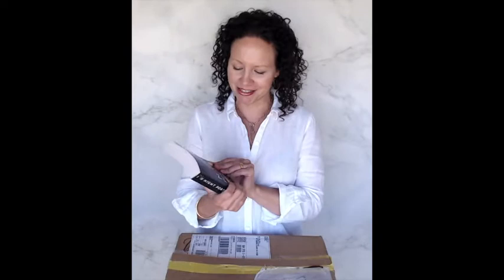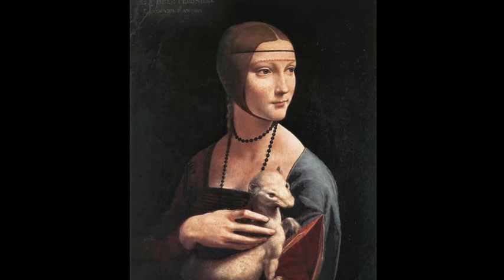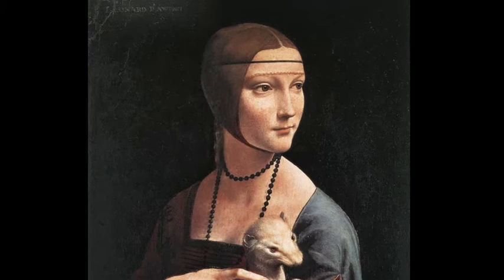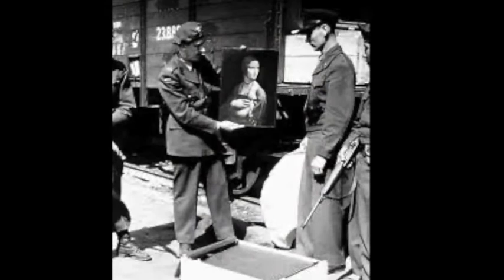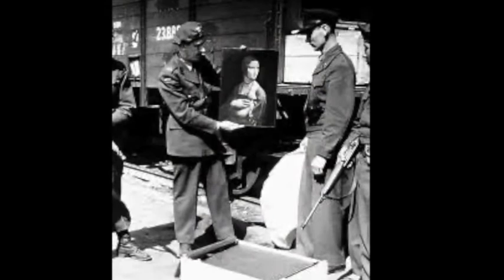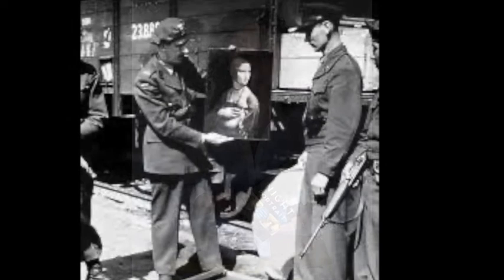Unboxing THE NIGHT PORTRAIT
An exciting, dual-timeline historical novel about the creation of one of Leonardo da Vinci's most famous paintings, Portrait of a Lady with an Ermine, and the woman who fought to save it from Nazi destruction during World War II.

Milan, 1492: When a 16-year old beauty becomes the mistress of the Duke of Milan, she must fight for her place in the palace—and against those who want her out. Soon, she finds herself sitting before Leonardo da Vinci, who wants to ensure his own place in the ducal palace by painting his most ambitious portrait to date.

Munich, World War II: After a modest conservator unwittingly places a priceless Italian Renaissance portrait into the hands of a high-ranking Nazi leader, she risks her life to recover it, working with an American soldier, part of the famed Monuments Men team, to get it back.

Two women, separated by 500 years, are swept up in the tide of history as one painting stands at the center of their quests for their own destinies.